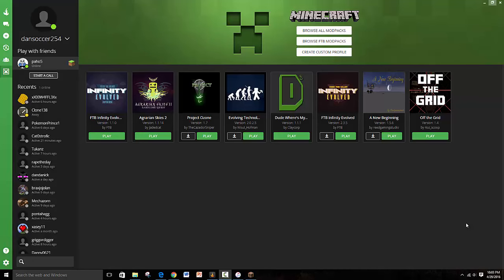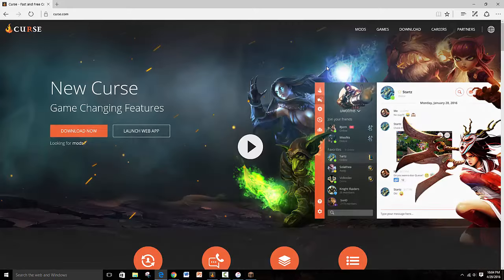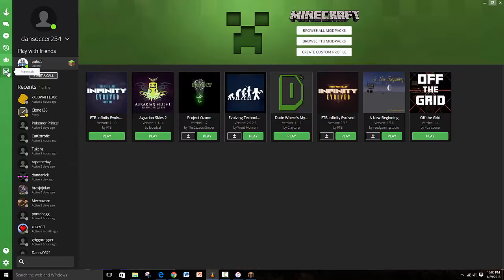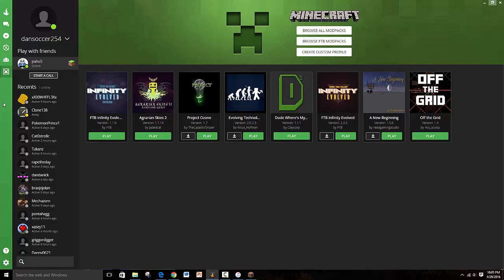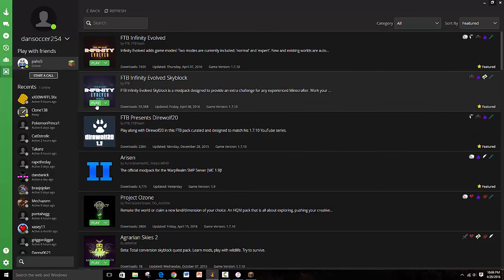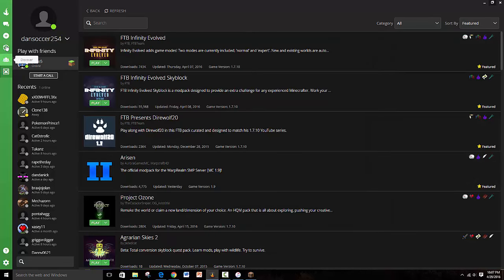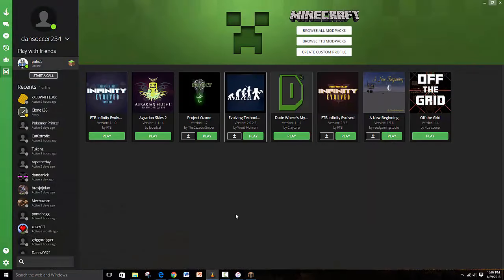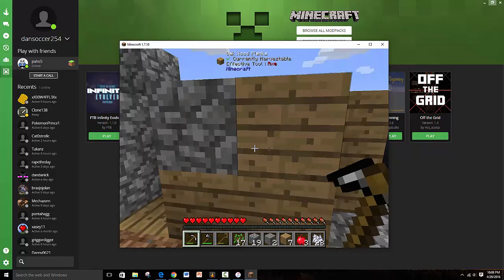How To Install FTB Infinity Evolved Skyblock MODPACK | Minecraft Twitch Desktop App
How To Install FTB Infinity Evolved Skyblock MODPACK? Find out by watching this video!